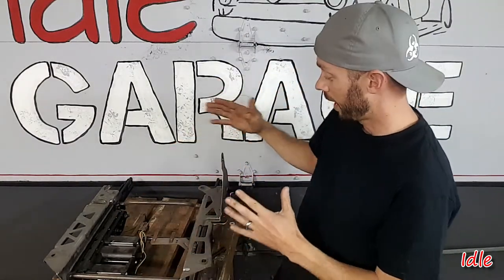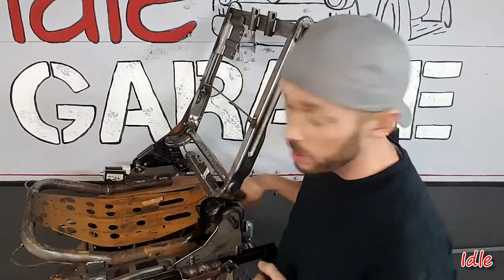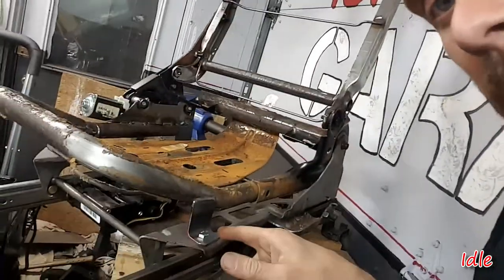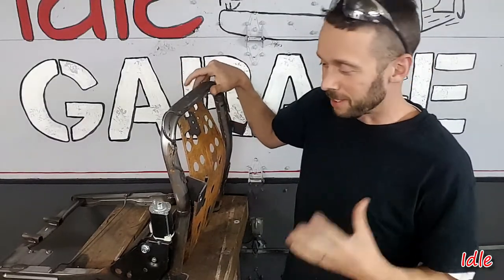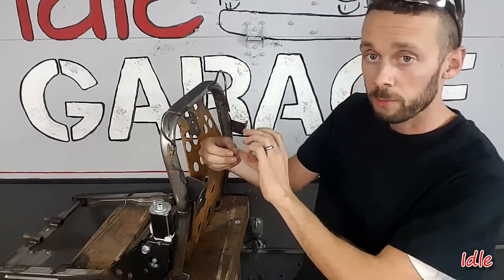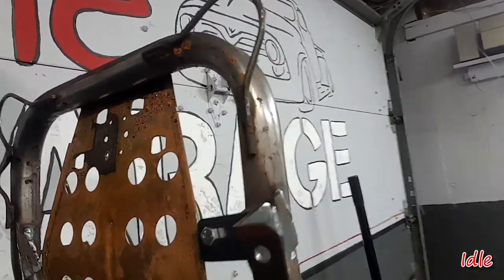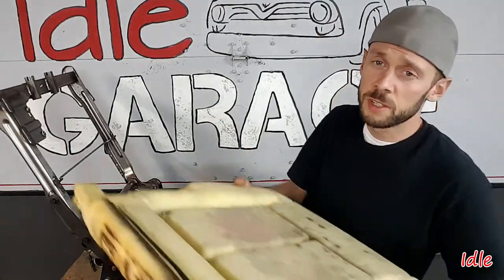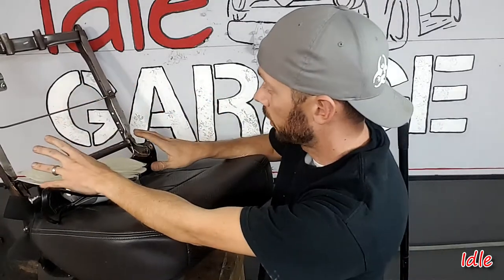Mounting the passenger seat frame to the track on my Ford F100 to Crown Vic frame swap#46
In this video I make a mount to attach the new seat out of the f150 to the grand marquis track system.